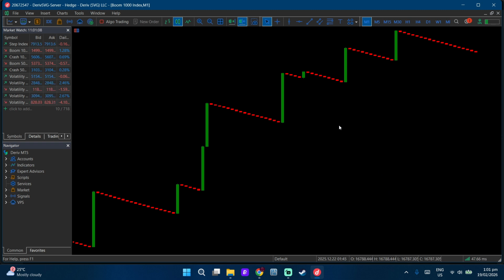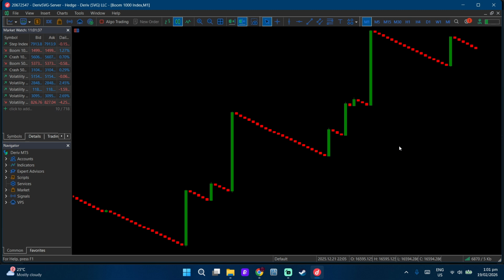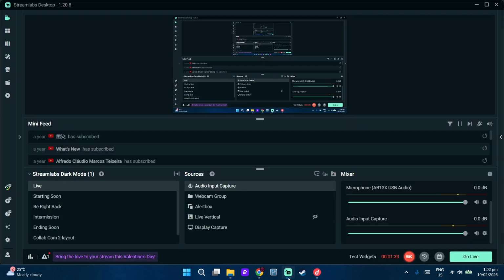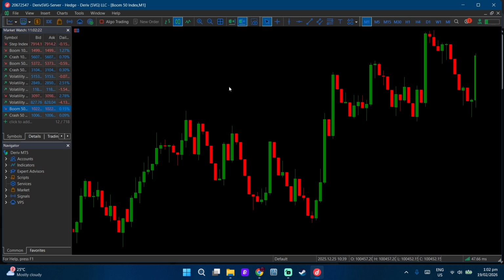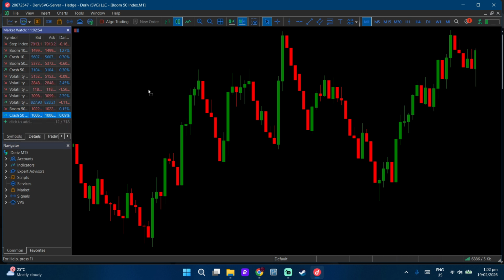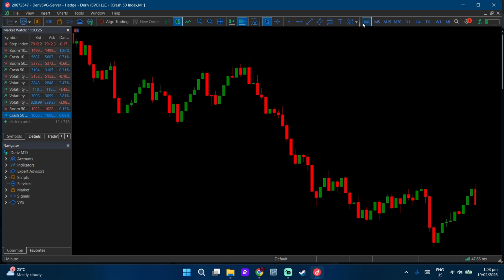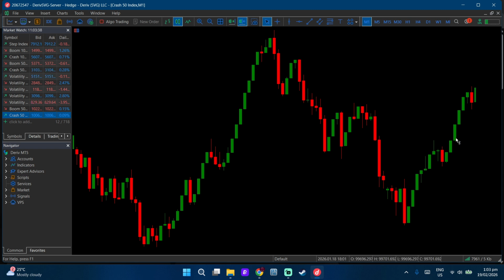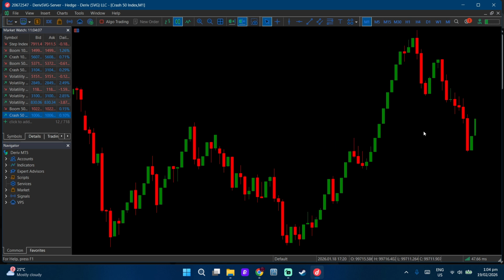Boom 50 & Crash 50 Explained 🔥 NEW Deriv Synthetic Indices Strategy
Make free $100 to $1000 now Deriv has officially introduced two new synthetic indices: Boom 50 and Crash 50 🚀🔥
If you are already trading Boom and Crash on Deriv, this update is very important. Lower spike frequency means different entry strategy and different patience level 👀

Make sure you watch until the end because I also explain the biggest mistake traders will make with Boom 50 & Crash 50.

⚠️ Trade responsibly. Synthetic indices are highly volatile and can wipe accounts if risk management is ignored.